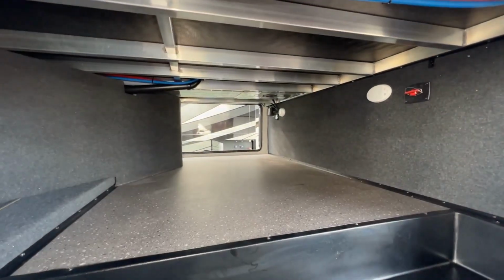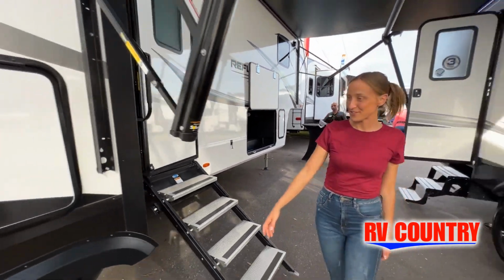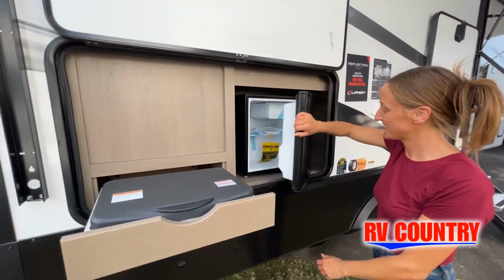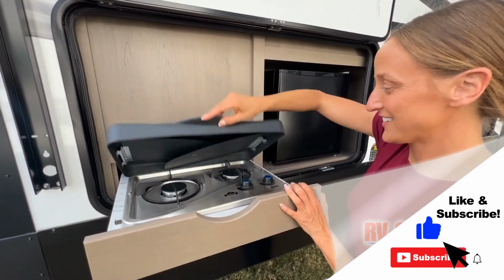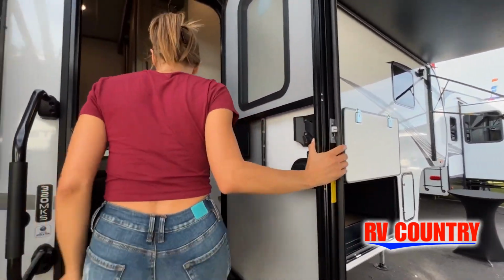Grand Design-Reflection-320MKS - by RV Country of Fresno CA, Mesa AZ, Fife WA, Mt. Vernon WA, Coburg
Grand Design-Reflection-320MKS - by RV Country of Fresno CA, Mesa AZ, Fife WA, Mt. Vernon WA, Coburg OR, Laughlin NV
 Grand Design Reflection 320MKS fifth wheel highlights:

Outside Kitchen & TV
30" x 48" Shower
Kitchen Island
40" TV
Fireplace

If you need to work while away from home, and enjoy cooking outside while watching TV, this Refection 320MKS is perfect for you!  Just imagine cooking on the outdoor kitchen under the second awning while visiting with other campers.  If you have to work, the desk in the rear of the fifth wheel is quite convenient.  Your spouse can cook in the gourmet kitchen inside with a center island and large sink while planning your afternoon adventures until you are finished working.  You will find plenty of storage throughout for hanging clothes, blankets and such in the drawers or overhead cabinets, plus there is an exterior unobstructed pass-through compartment that allows you to store larger items.  So if you enjoy playing while working, this model allows you to do both in the great outdoors!

Each Reflection by Grand Design offers luxury along with providing easy towing with the aerodynamic front cap including Max Turn Radius to your favorite destinations.  The Universal All-In-One docking station, LP Quick Connect, and One-Touch electric awning with LED lighting makes setting up and packing up easy for those weekenders or full-timers that like to move around.  Inside, you will find the bedroom is complete with a pillowtop queen mattress, a king size wardrobe, oversized underbed storage, and much more!  The Arctic 4-Seasons Protection package allows you to camp anywhere and anytime of the year.  Come choose your favorite model today!